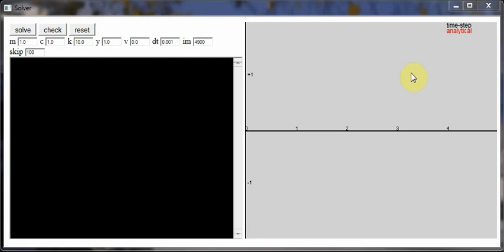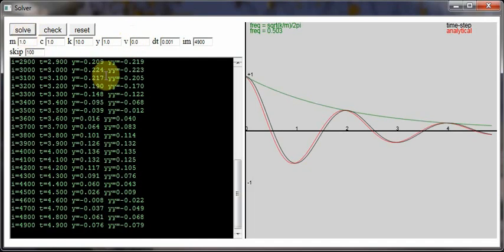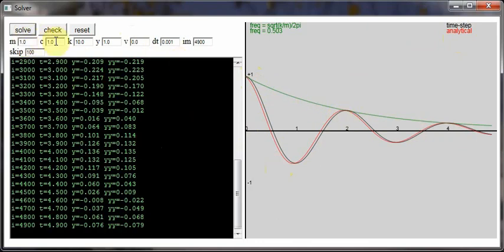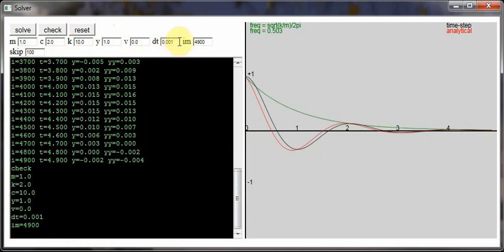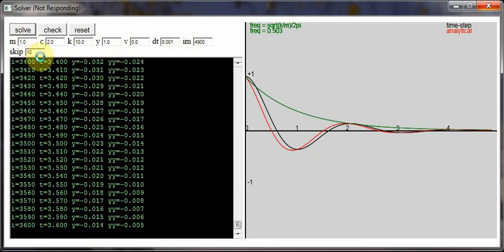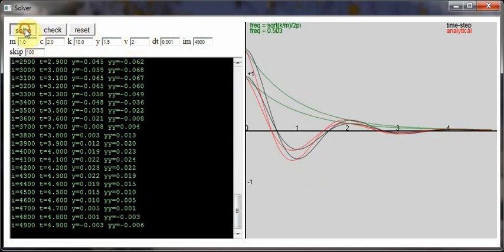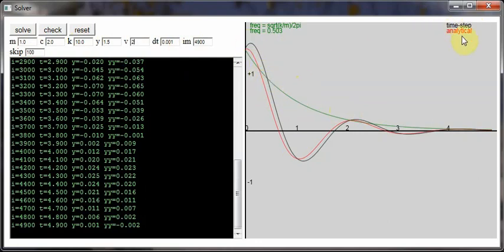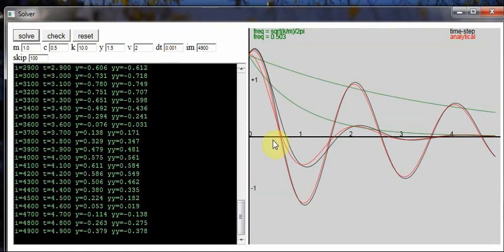spring mass damper - Javascript/HTML solver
Here is a demo of my Javascript/HTML GUI which displays the analytical solution AND solves the same equations using a time-stepping approach. The undamped solution is:
X = exp(-ct/2m)*[A.Cos(omega.t)+B.Sin(omega.t)]
where omega = sqrt(c.c - 4mk)/2m